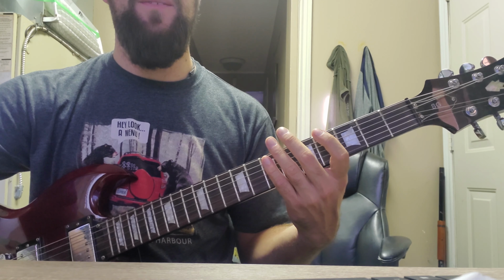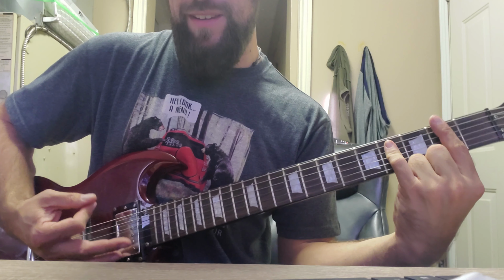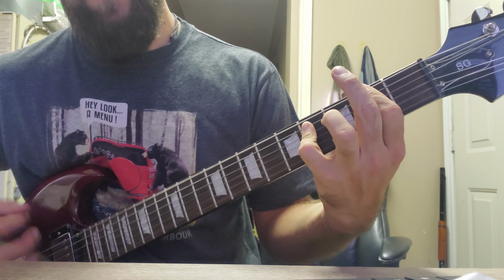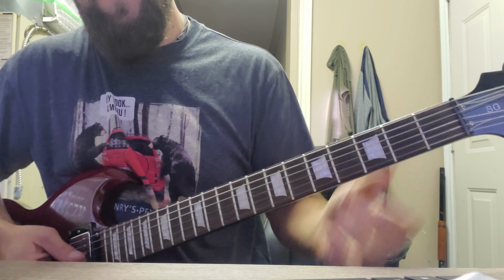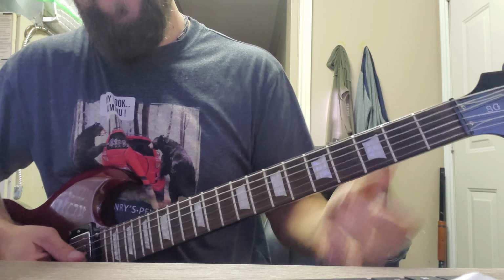Sex Type Thing Lesson